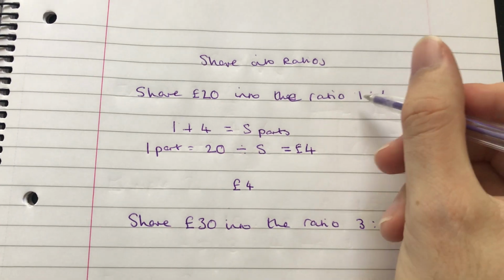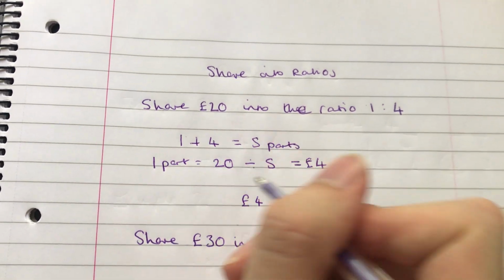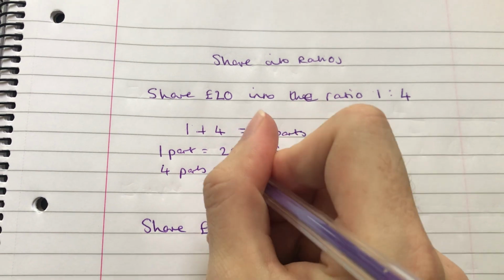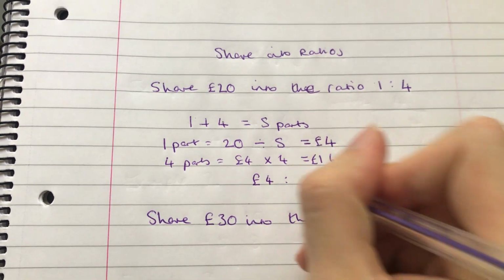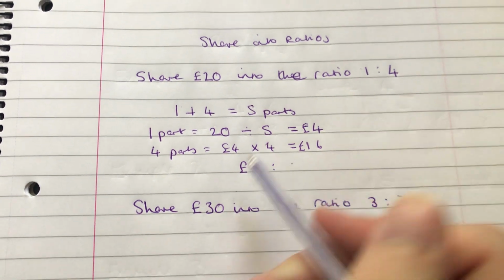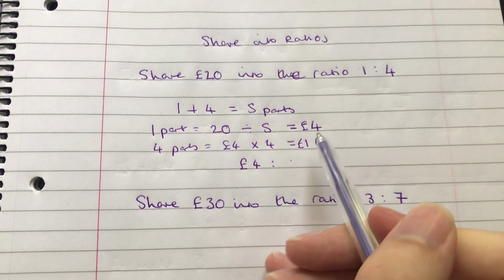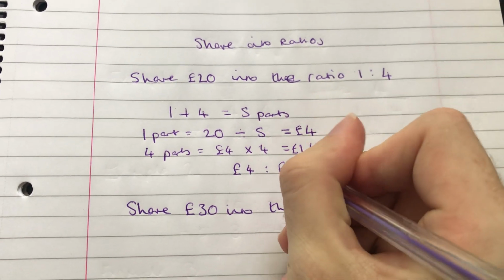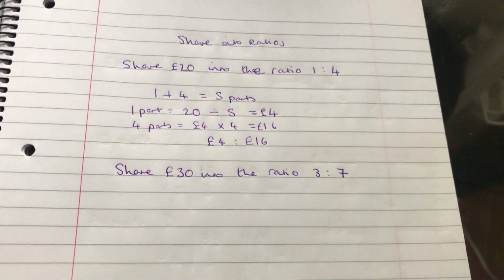How to: Divide/Share into Ratios